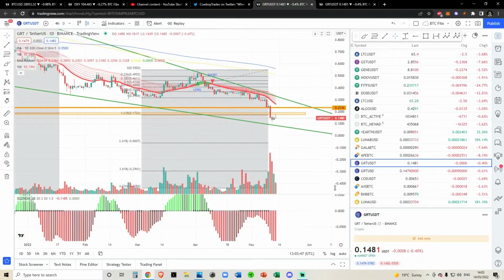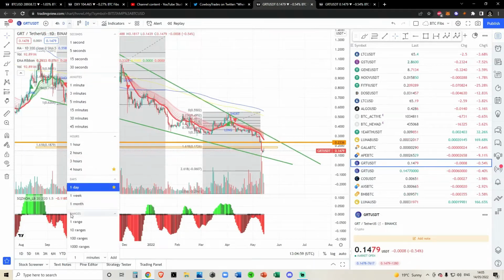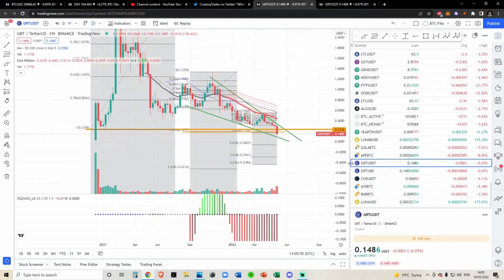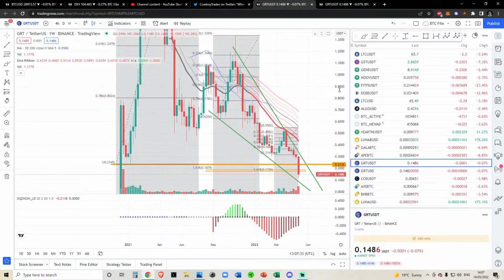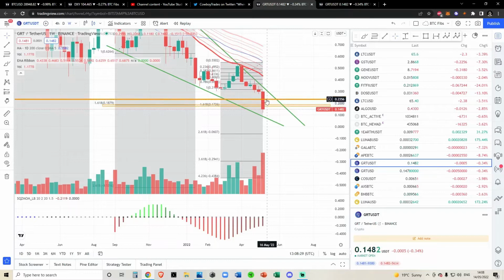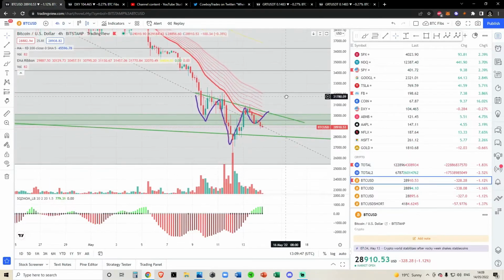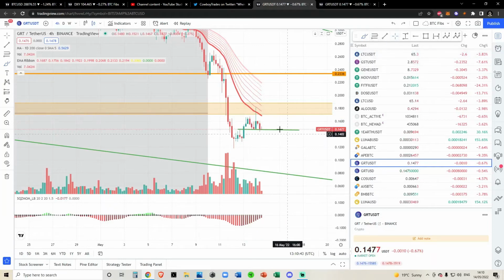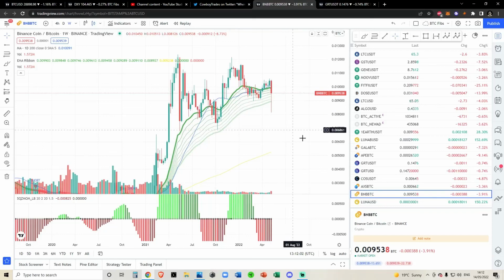The Graph GRT Token - Crypto Technical Analysis and Price Prediction